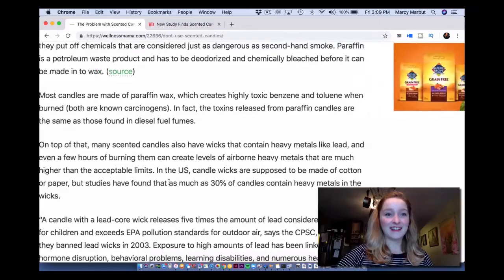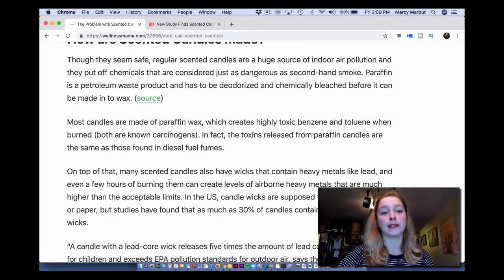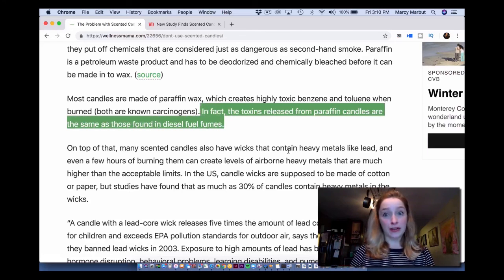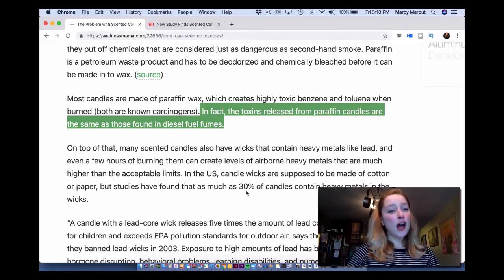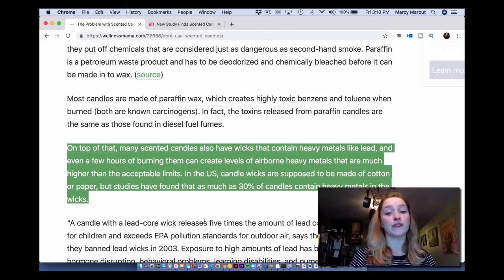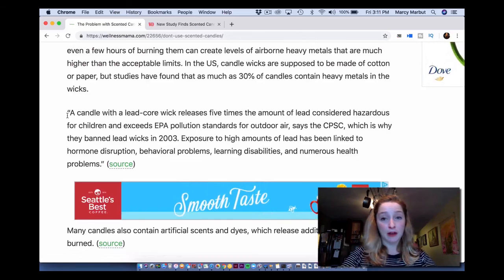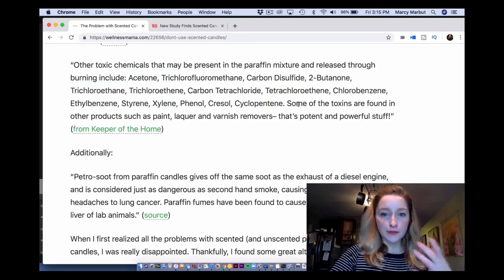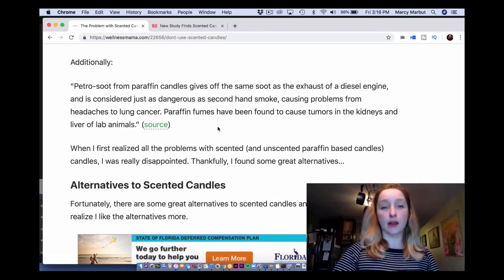Toxicity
Toxicity is dangerous